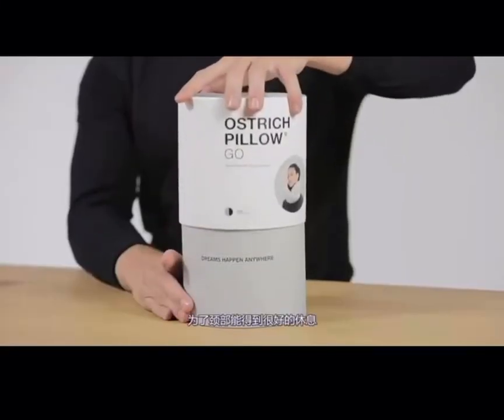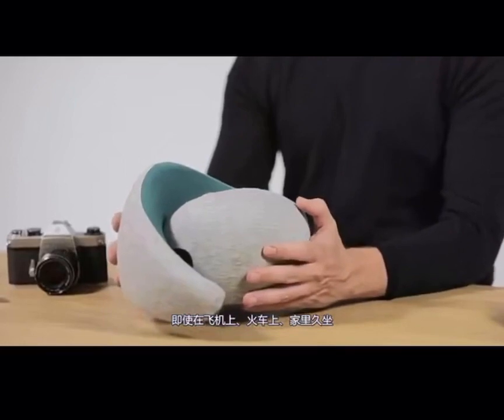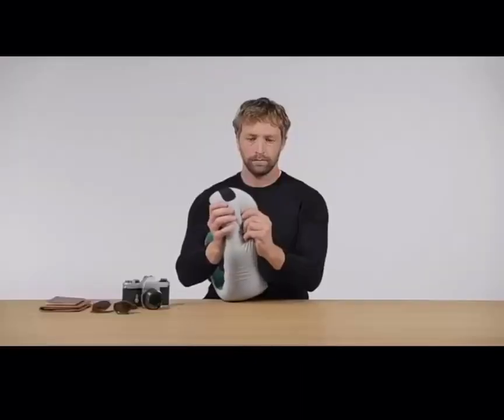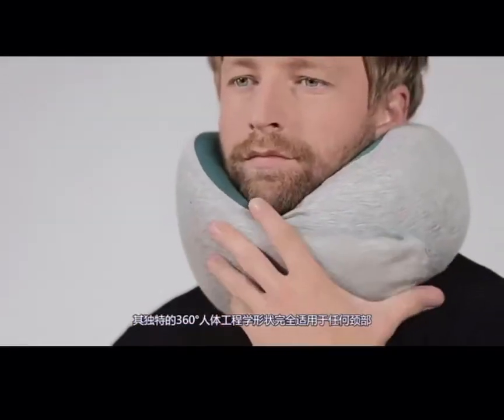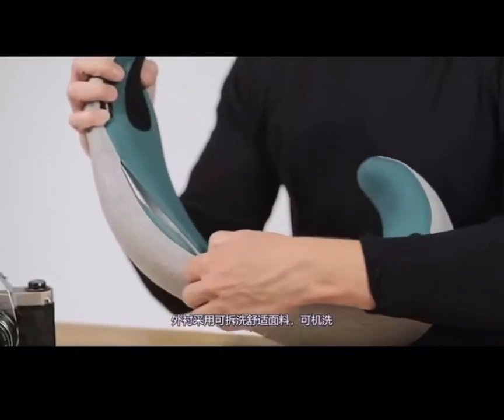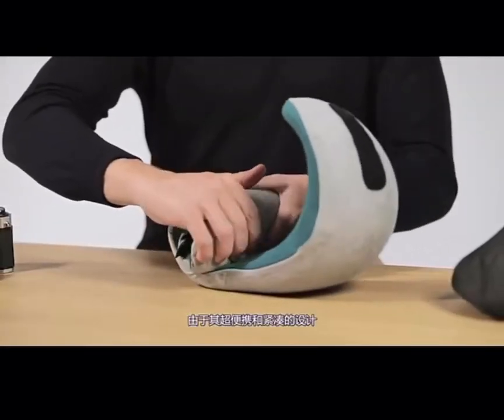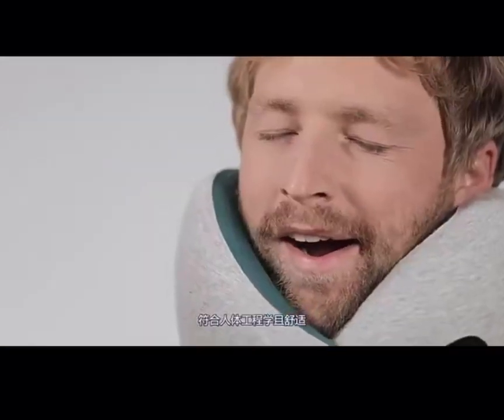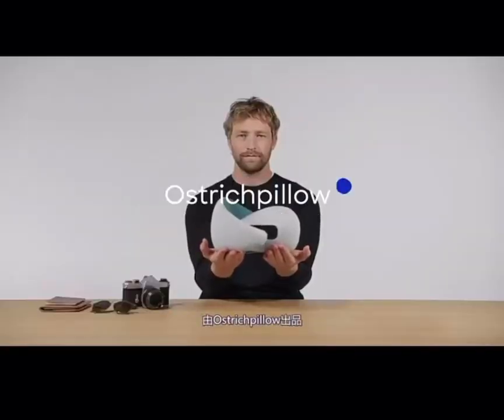麦克风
KUGOU Kugou B3 Wireless Microphone Audio
Everything you need for a portable microphone
Double the joy of singing and playing and supporting TWS duet
Singing-grade dynamic microphone, with two 13W full-range speakers
Clear and bright sound quality to perfectly present your good voice
Compatible with a variety of mainstream K-song APPs, get up anytime, anywhere
Free Kugou exquisite storage bag, safe and convenient to carry